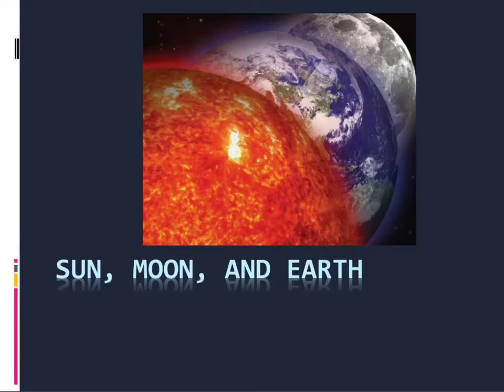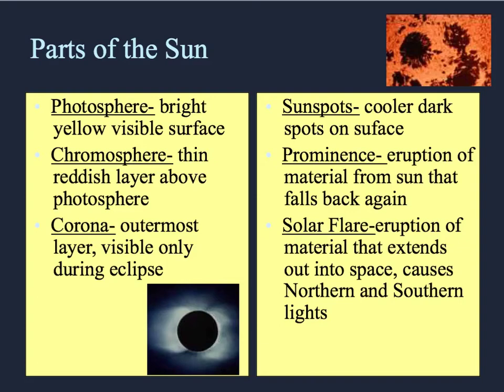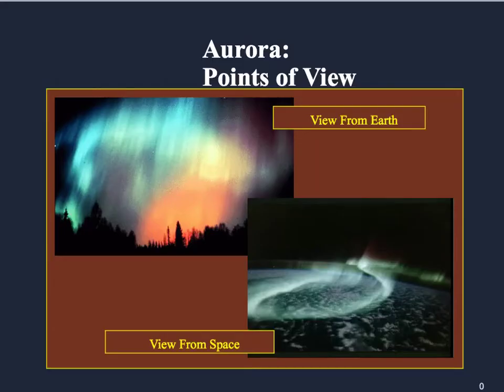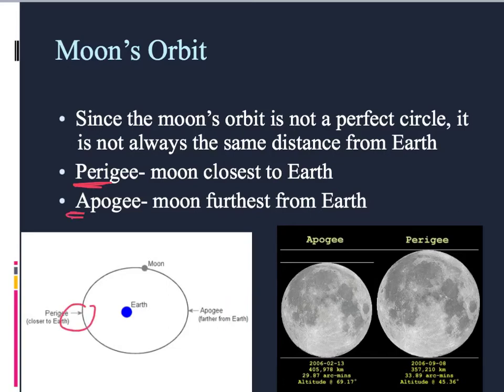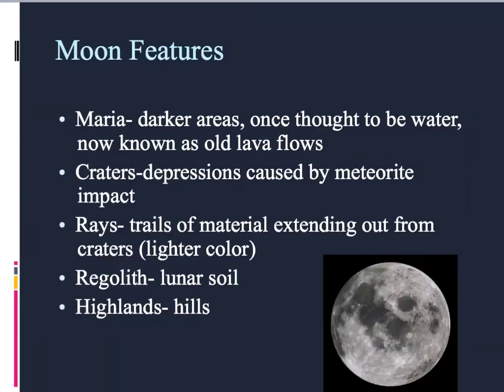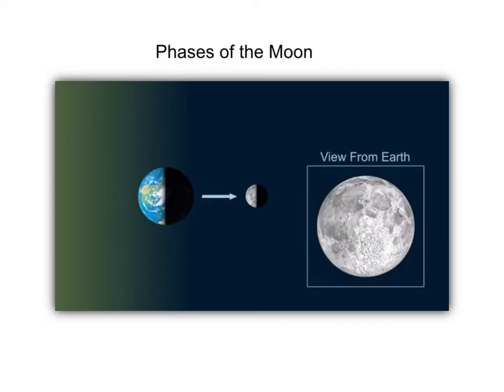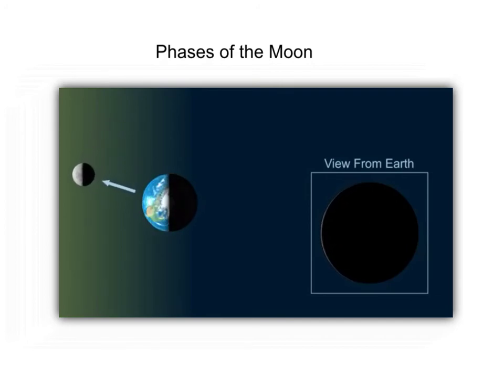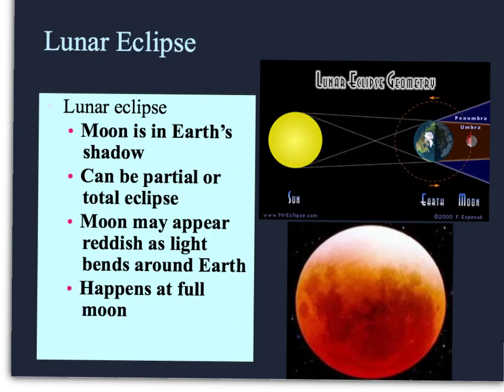Sun, Earth, and Moon Notes (Earth Science)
Watch this video to fill out your notes